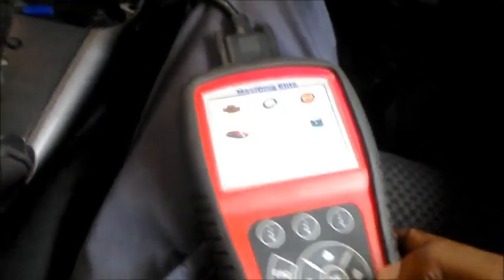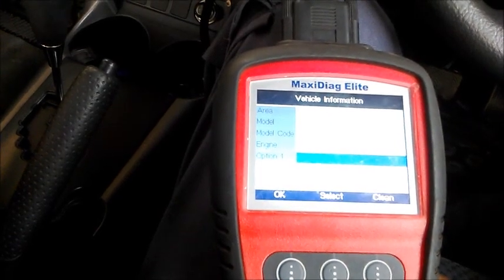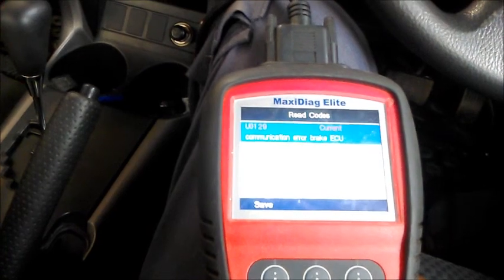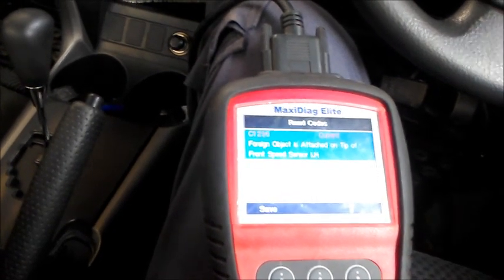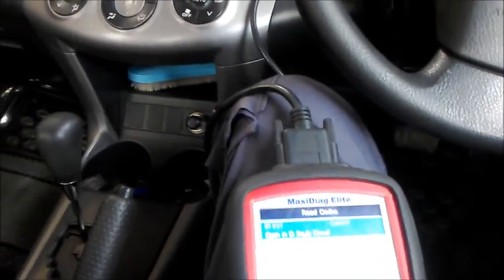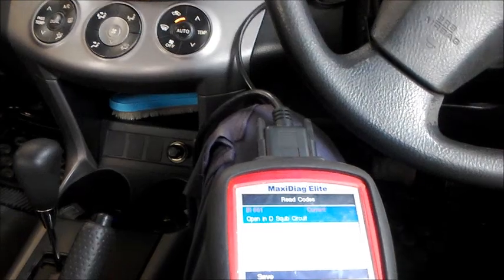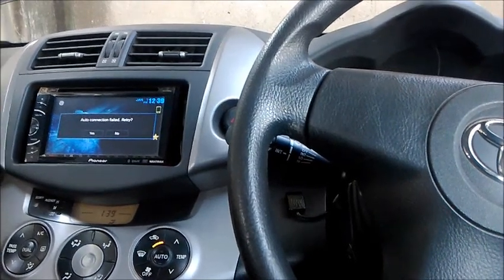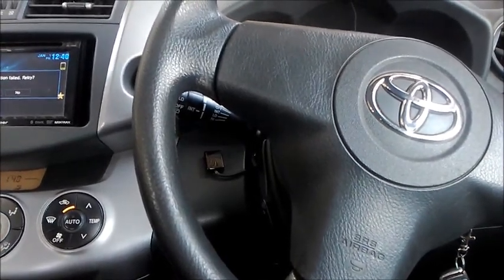Troubleshooting RAV 4 Driver Airbag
In this video, I have a quick look at why the SRS warning lamp on a 2006 Toyota RAV 4 will not turn off.